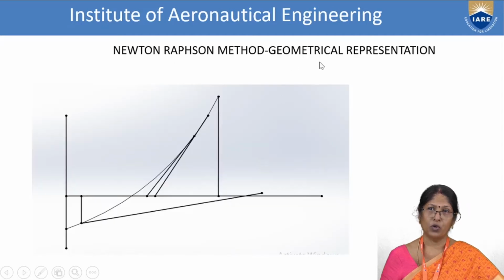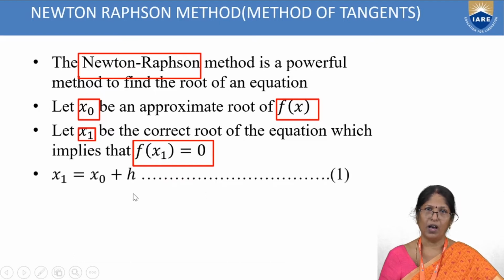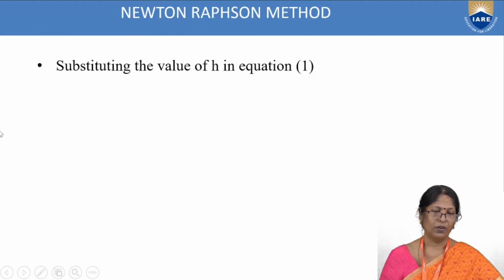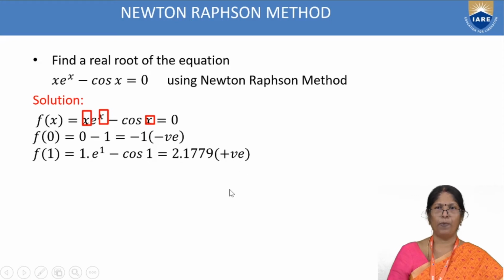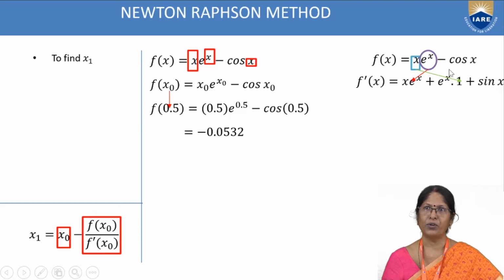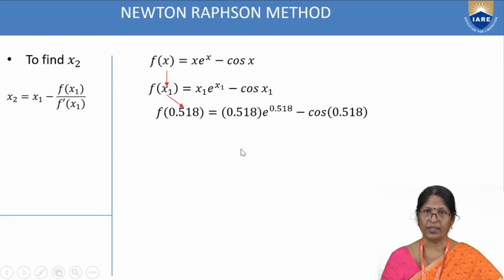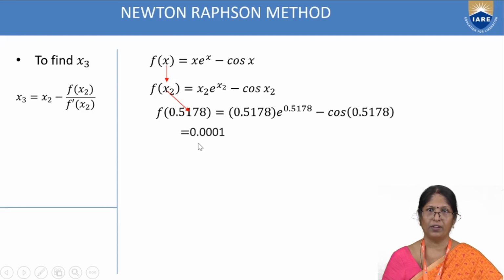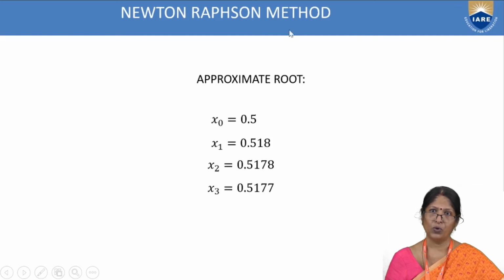Newton Raphson Method by Dr.S Jagadha | Mathematical Transform Techniques | IARE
Newton Raphson Method, approximate root, Convergent,  Differentiation, Direct method

Telangana, India.